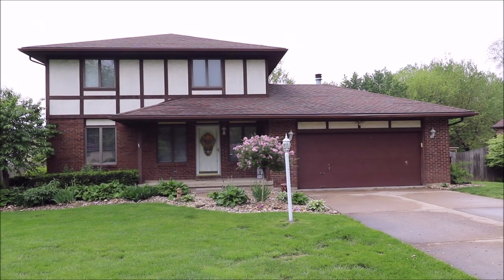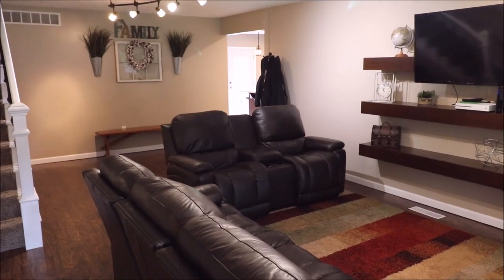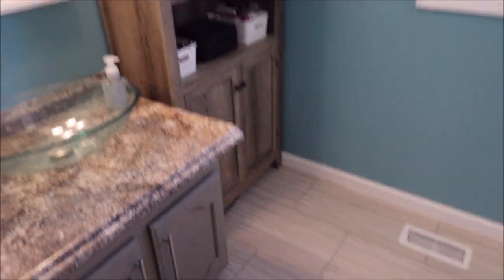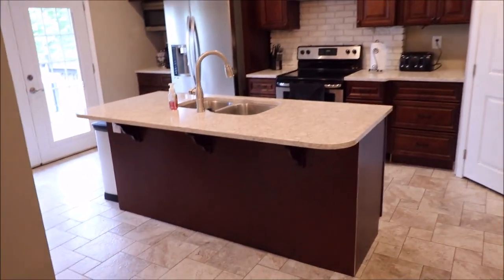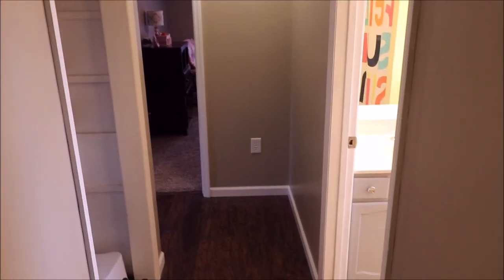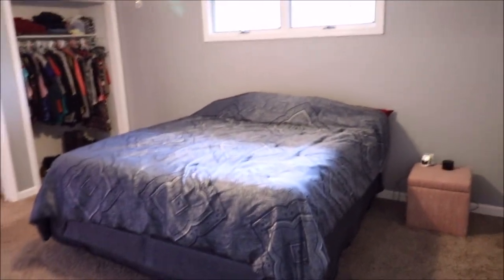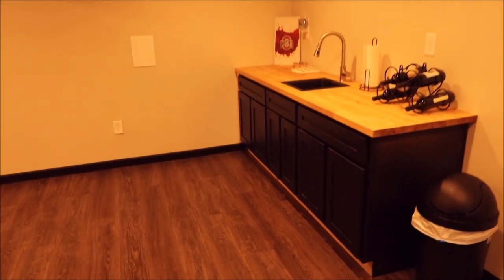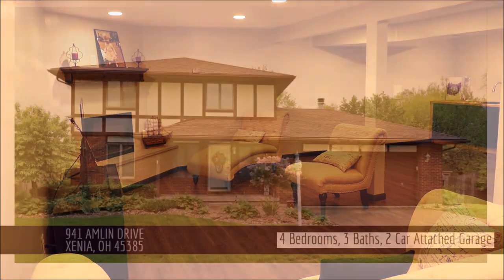SOLD! 941 Amlin Drive Xenia OH 45385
4 Bedroom, 3 Baths, 2 Car Attached Garage - $239,900

This is the one that you have been waiting for! Located in the desirable North end of Xenia near the high school, this 4-bedroom, 3 full bath home has been completely updated including roof, kitchen with quartz countertops and high-end cabinetry, bathrooms, HVAC, and flooring. This home boasts over 3000 sq ft of living space and has almost a half-acre lot with a large privacy fenced in backyard and a deck. Finished walkout basement with wet bar and game room is great for entertaining guests. Schedule your showing today as this one will not last in this hot market.

Welcome to Xenia City Schools
Welcome to Xenia City Elementary
Welcome to Xenia City Middle Schools
Welcome to Xenia City High Schools